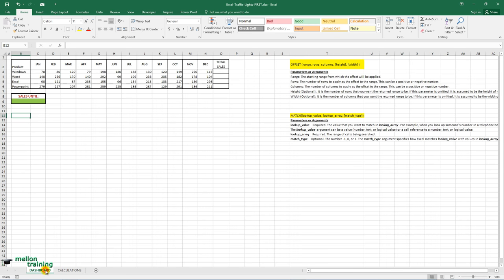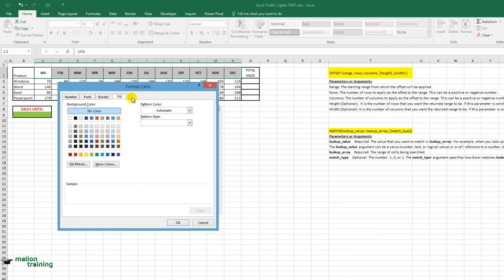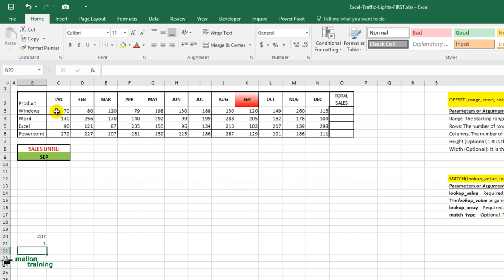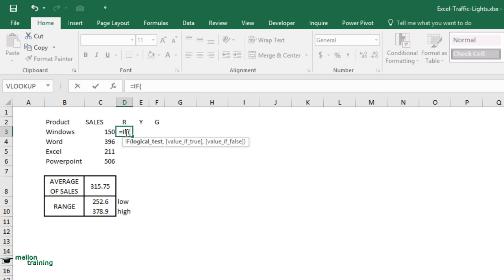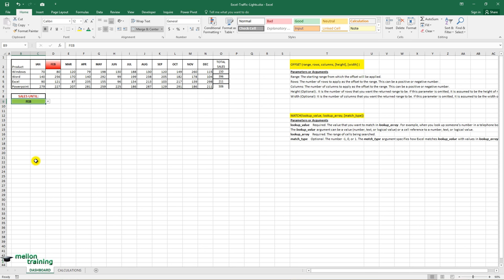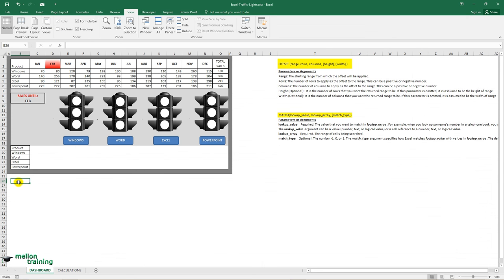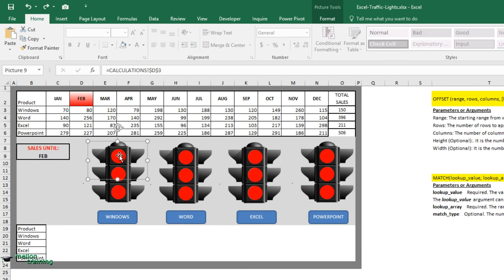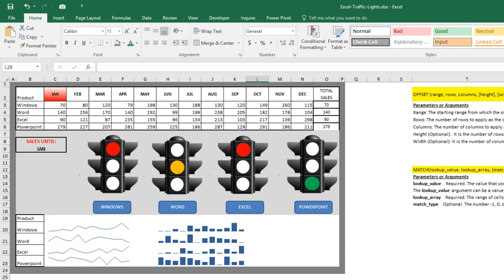Create a Stunning Excel Traffic Lights Dashboard in Excel 2016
In this video tutorial you'll learn how to create a really impressive Sales Dashboard with Traffic Lights and Sparklines. These techniques can be used on any Dashboard.